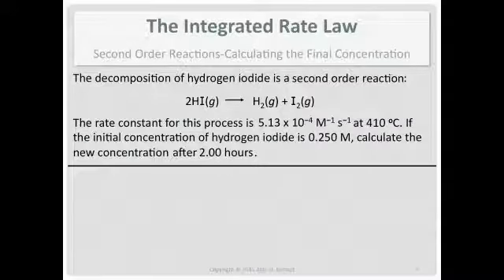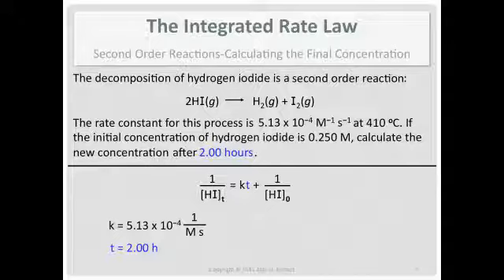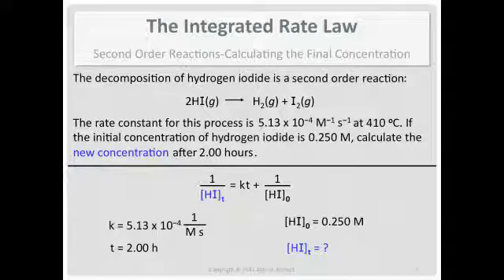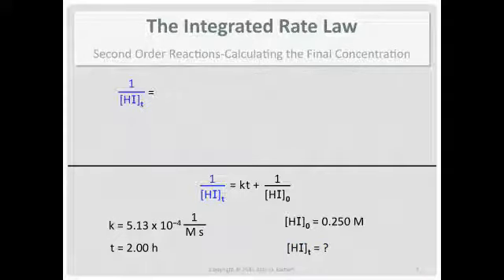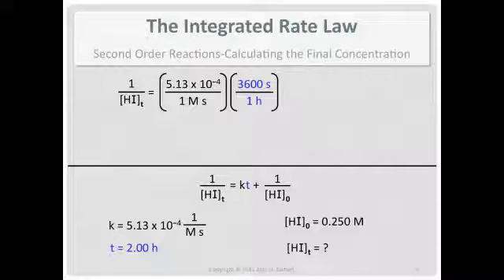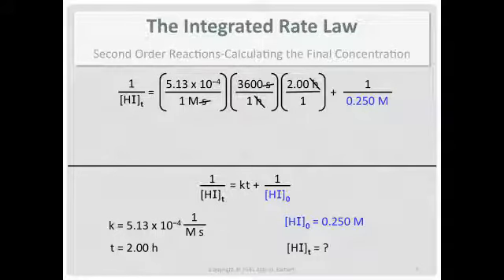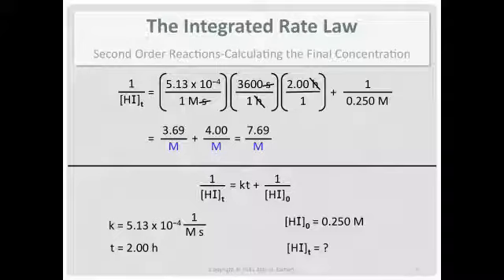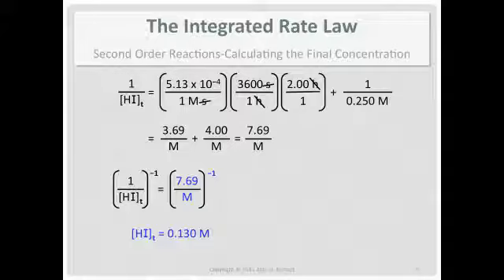Chemical Kinetics: The Integrated Rate Law- Calculating the Final Conc. for a Second Order Reaction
Calculates the final concentration for a second order reaction when given the initial concentration and time.

(Chem 1100 IntegratedRates 3a)